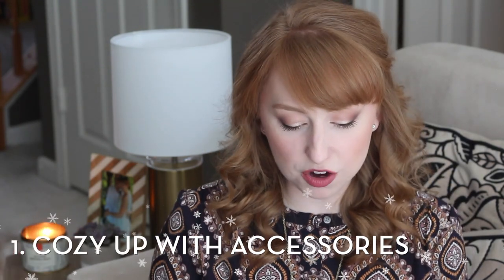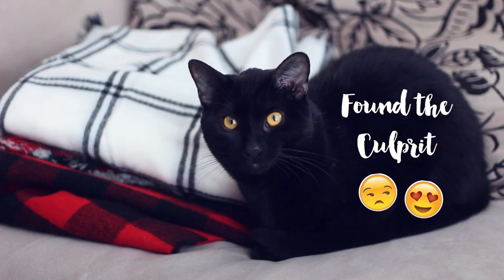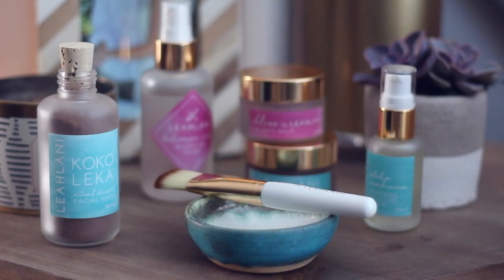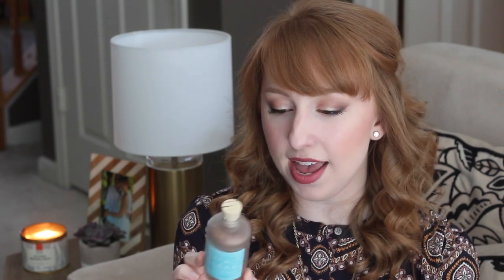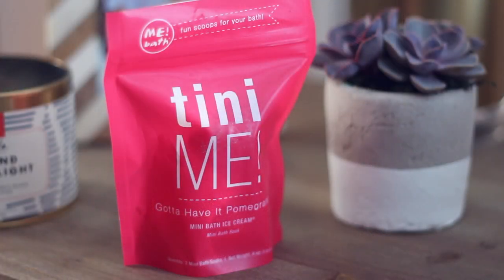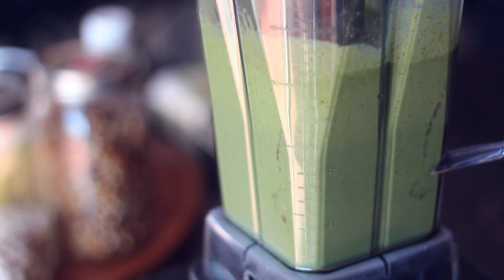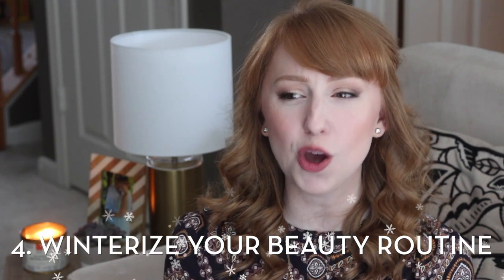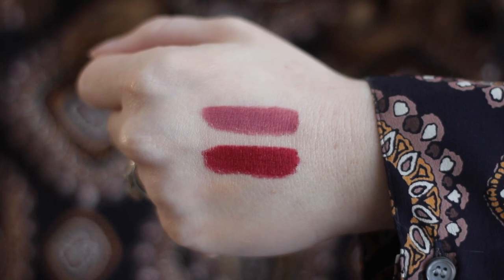Winter Essentials (Beauty & Lifestyle) with Kendra Atkins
Winter beauty & lifestyle essentials (& a couple decidedly non-essentials ; ))!

snapchat: makeuptia (don't follow with high expectations - it's mostly my cats!)

1. COZY UP WITH ACCESSORIES

2. BANISH DULL SKIN

• Leahlani Skincare Meli Glow Mask (sent to me by Leah)

• Leahlani Skincare Kokoleka Detox Mask (sent to me by Leah)

• ME! Bath Gotta Have it Pomegranate Mini Bath Ice Cream

3. ENERGIZE YOUR MORNINGS

4. WINTERIZE YOUR BEAUTY ROUTINE

• Bite Beauty Matte Crème Lip Crayons in Pastille & Red Velvet

• Nails Inc. Gel Effect in Kensington High Street